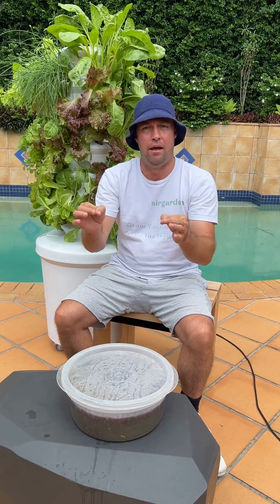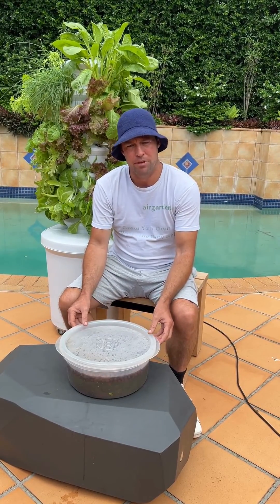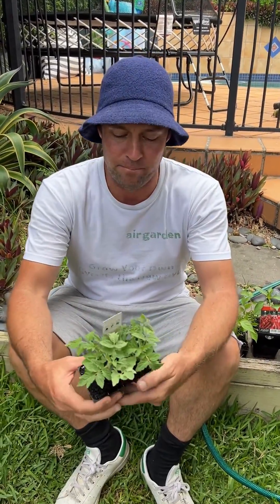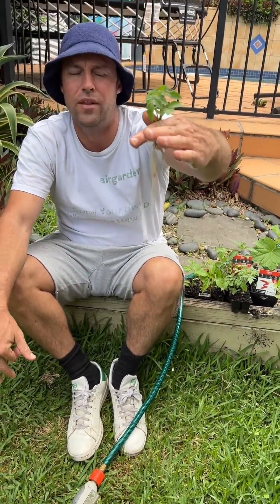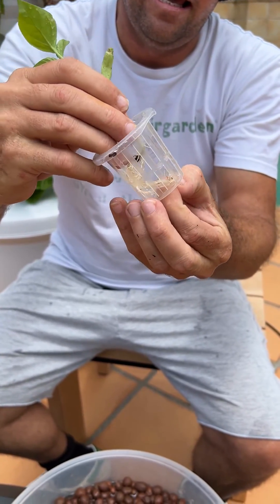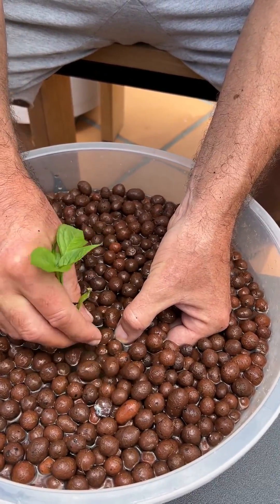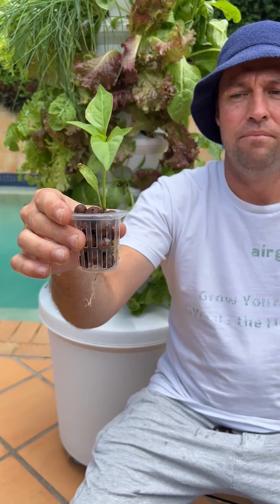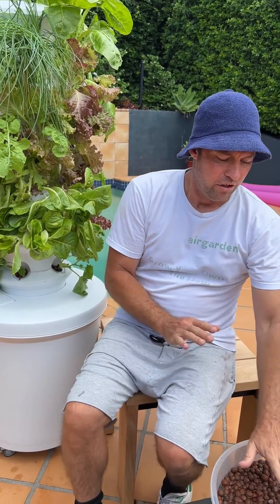How To Use Hydroponic Clay Balls To Grow Plants In Your Airgarden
When growing plants in your Airgarden, if you're located in an area that's unable to receive ready-to-plant seedlings, hydroponic clay balls provide a great alternative to coconut-coir grow plugs for a couple of reasons:

1) They're re-usable, making them both environmentally and cost effective

2) Rather than growing seedlings from seed, which takes 2-3 weeks, you can buy young soil grown seedlings from Bunnings or your local nursery that are ready to plant immediately in your Airgarden – that means instant gratification!

How to use hydroponic clay balls with your Airgarden:

1) Soak your clay balls in water for 24 hours
2) Thoroughly rinse the soil off the roots of your seedlings
3) Place a seedling in an Airgarden grow cup, running the roots through the middle bottom hole
4) Surround the roots in the grow cup with clay balls – this can be done easily by dipping the grow cup in the water / floating clay balls
5) Ensure your seedling is standing upright and is well supported by the clay balls
6) Transfer the grow cup into the appropriate grow spot in your Airgarden